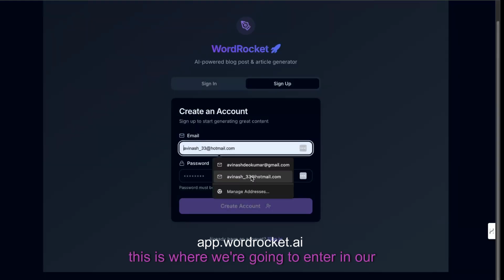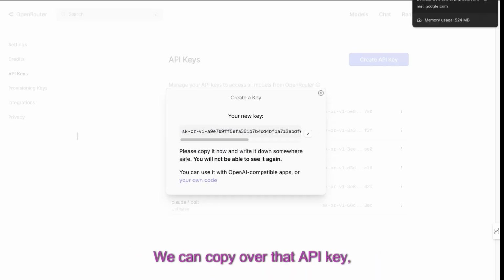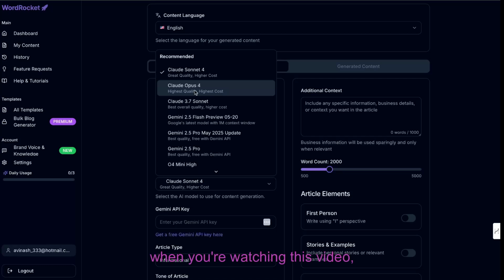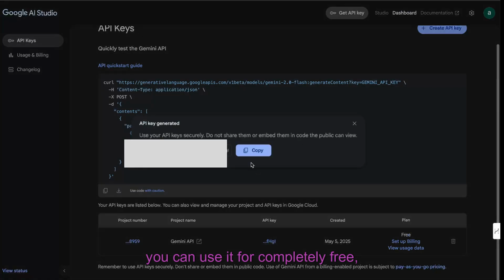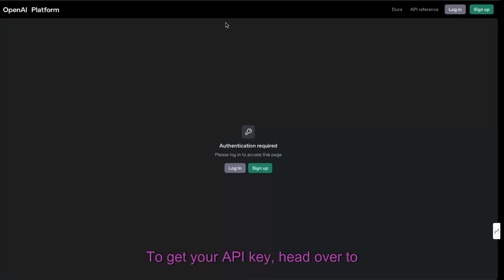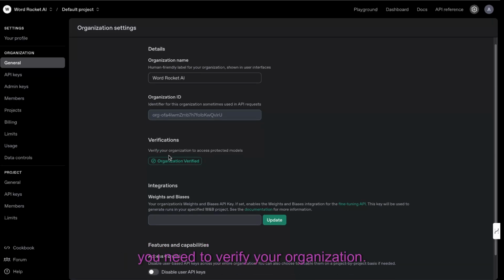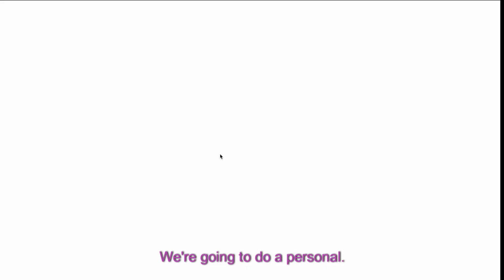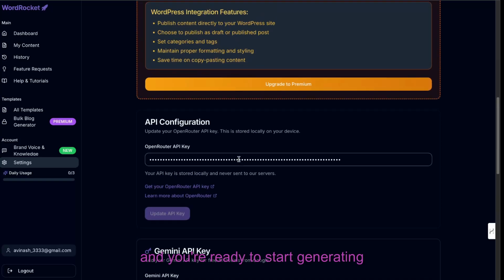How To Set Up API Keys On WordRocket (OpenRouter, Gemini, OpenAI, Etc)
🔑 How to Set Up API Keys on WordRocket (OpenRouter, Gemini, OpenAI & More)

🚀 Unlock Full AI Power on WordRocket – Step-by-step guide to connecting your favorite AI models.

In this quick tutorial, you'll learn how to set up API keys on WordRocket for top AI platforms like OpenRouter, Gemini (Google), and OpenAI. Whether you're generating SEO content, optimizing blog posts, or building interactive HTML elements, this walkthrough ensures you're connected and ready to create.

✅ What You’ll Learn:

How to connect OpenRouter API to WordRocket

Setting up Google Gemini API key

Linking your OpenAI API key securely

Tips for managing and storing keys in your account

📌 Tools Covered:

WordRocket.ai

OpenRouter.ai

Google AI (Gemini)

OpenAI (ChatGPT, GPT-4)

🔧 Need Help? Drop your questions in the comments below – we're here to help you get the most out of WordRocket.

👉 How to Generate Blog Posts Automatically with WordRocket
👉 Best SEO Content Templates on WordRocket